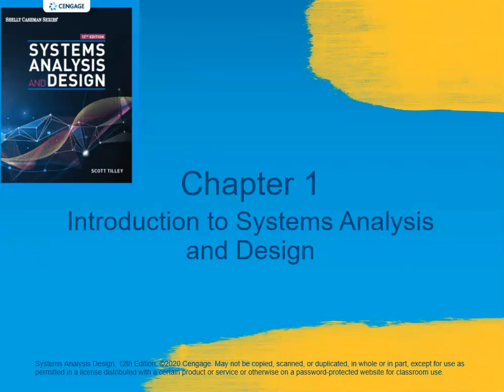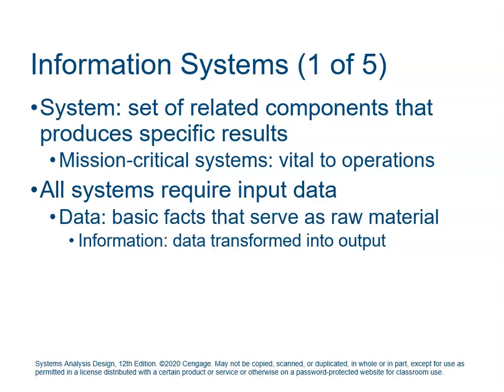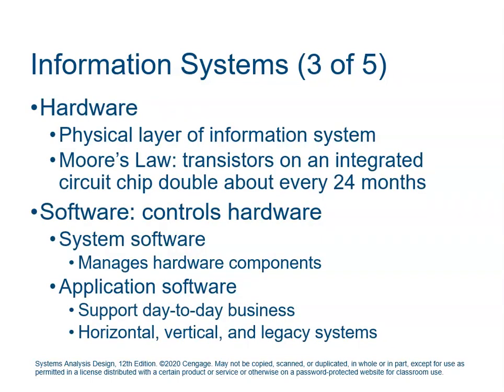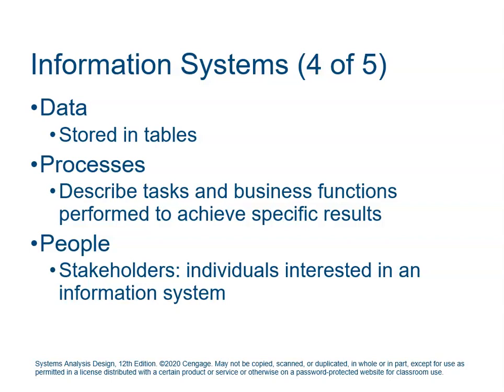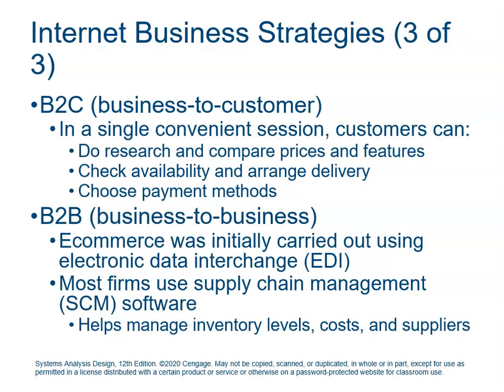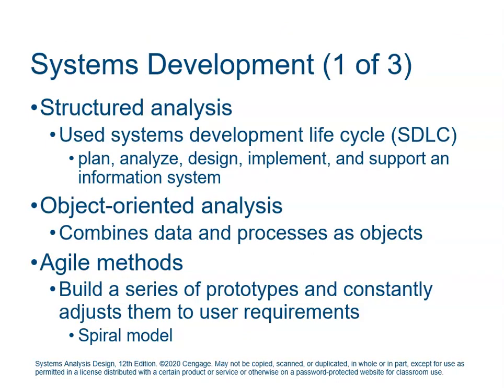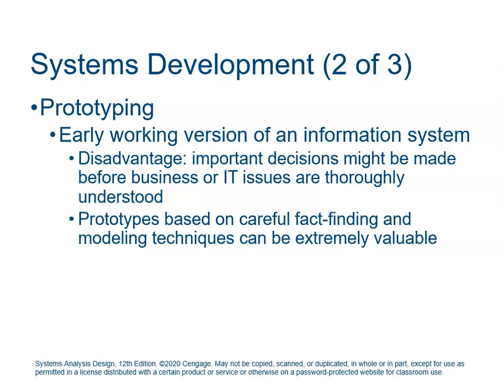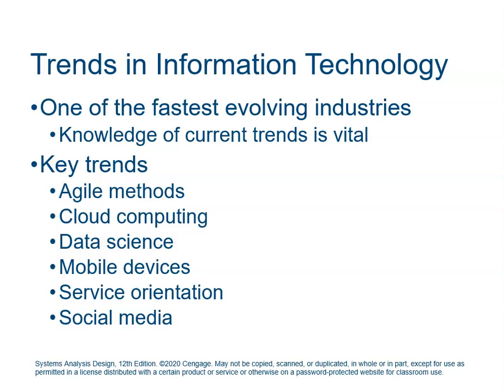MIS 343 Chapter 1